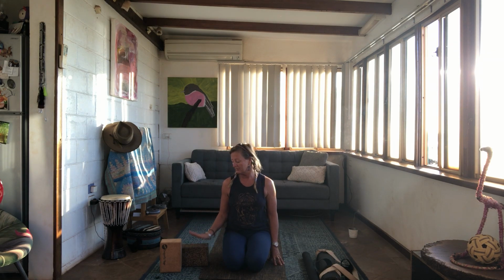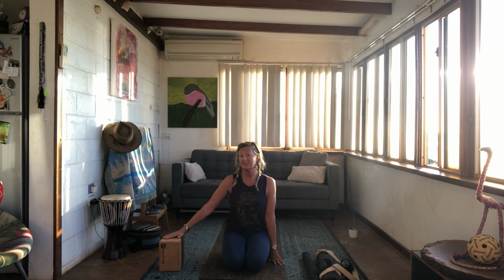Perfectly Imperfect yogis mats & blocks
Welcome to an older but still valuable tutorial on Blocks and mats!
Check out my more recent updated blogs, blogs & Pinterest  on current accessories!

Perfectly Imperfect Yogis shares with you how to sustainably weave the practices of breath yoga and meditation into your busy life for more joy & happiness.

Meet Kit Cat entrepreneur, committed yogi, sharer of practice, mentor, coach, leader of retreats masterclasses, workshops and Yoga India Adventures!

Best Selling Author, Breathe Bend Sit Sustain, Yoga Journal, Joy & Happiness Planner.

My hope is to inspire students to weave the practices of breath, yoga & mediation in to their lives to live with purpose, health, joy & happiness

Lets hop on the rubber rectangle, find joy in your journey, warmth in your heart and a sense of true belonging as we breathe bend & sit our way towards the happiest healthiest version of you!

Kit cat lives in Bali where she shares all here secrets with her dog  Chalrie Bali who adopted her at the beginning of the pandemic
Catch a class or a retreat with her in Bali!

Yoga is just a practice
That becomes a habit
That changes your life

xxxkit❣️